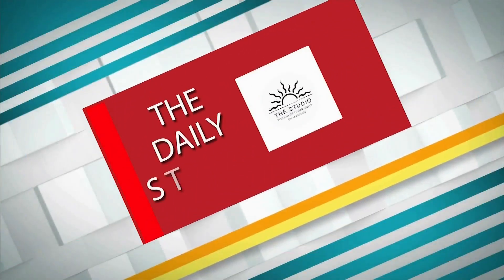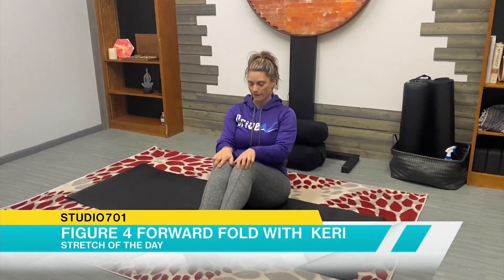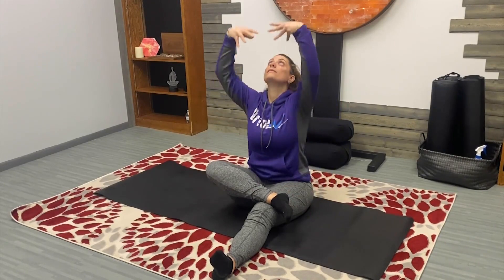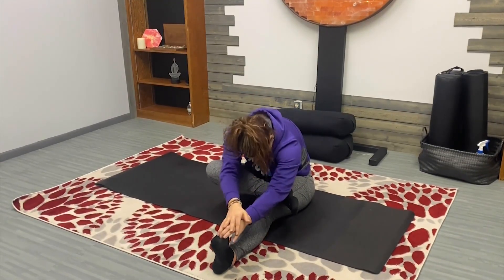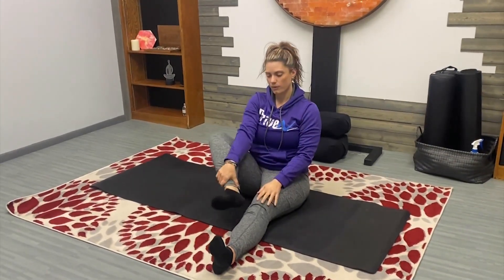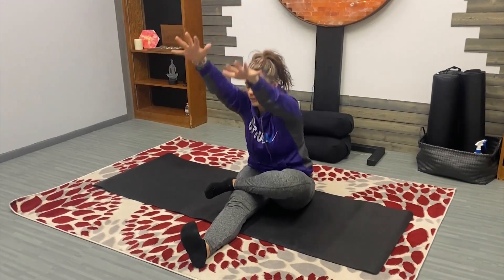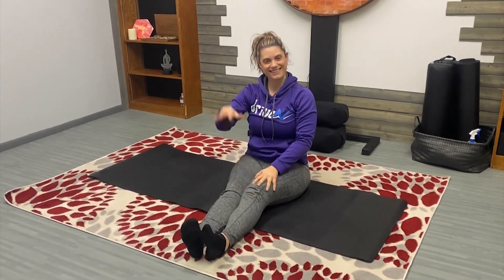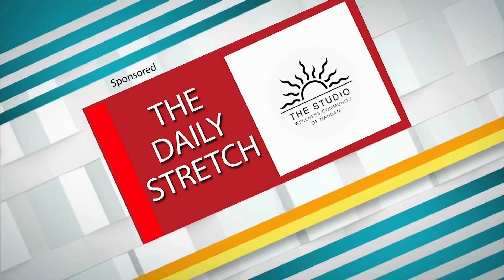Daily Stretch: Figure 4 Forward Fold with Keri